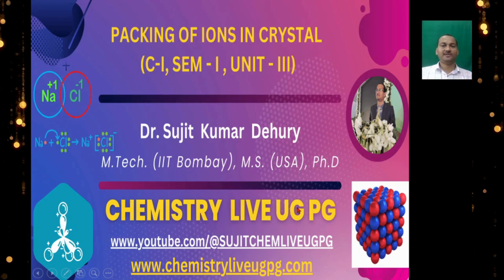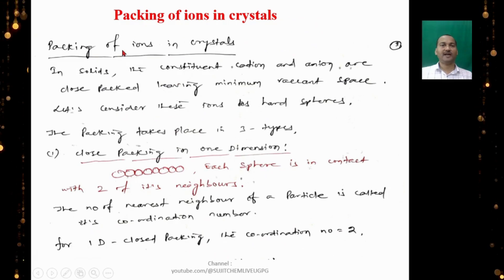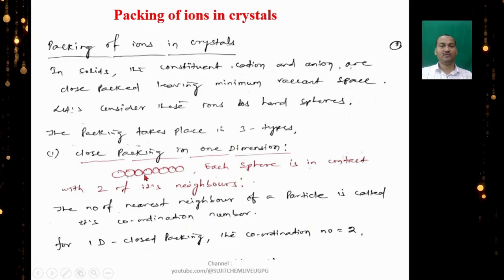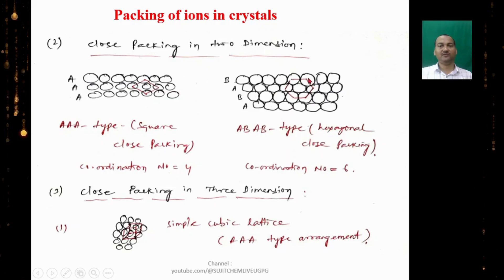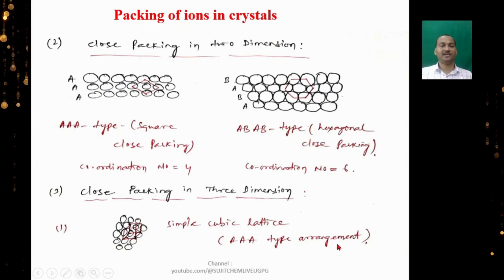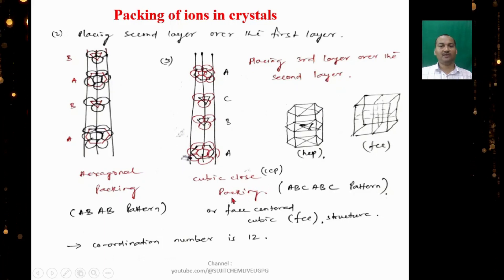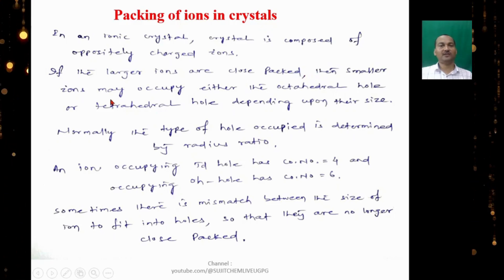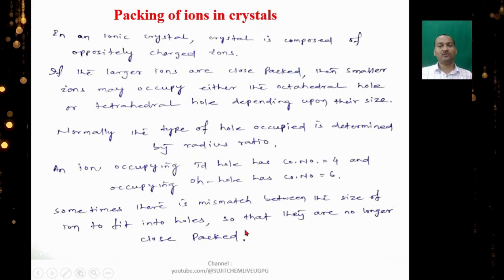PACKING OF IONS IN CRYSTAL